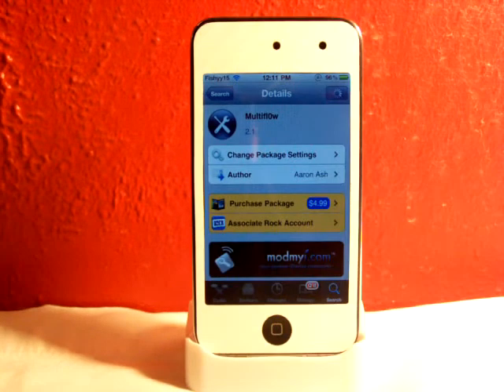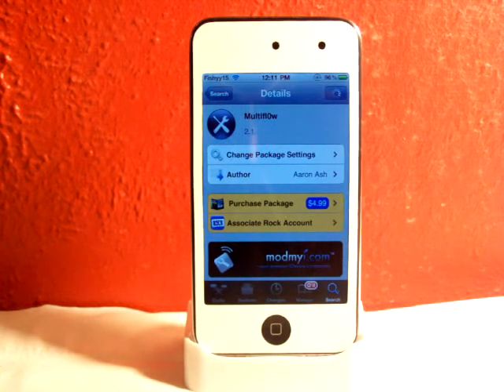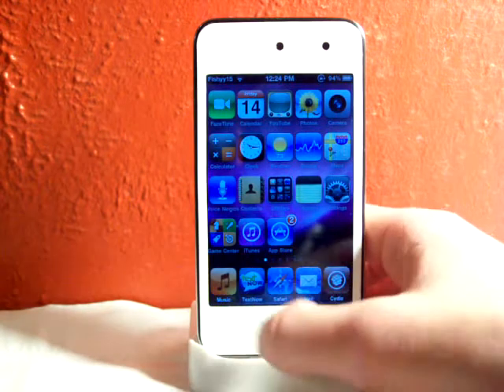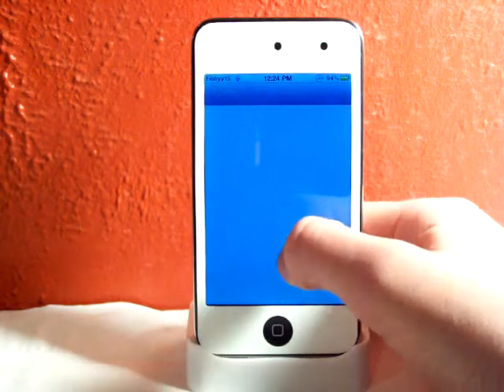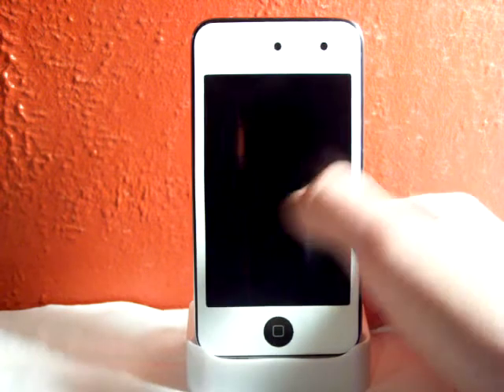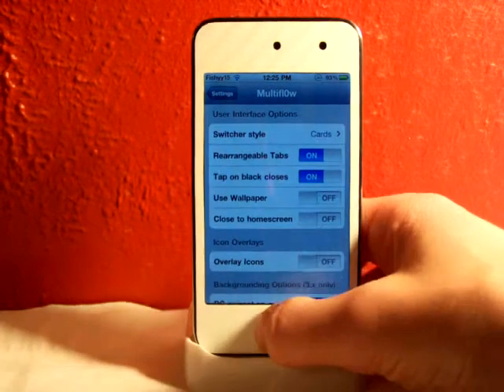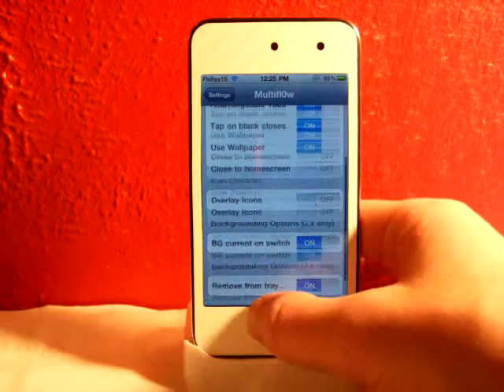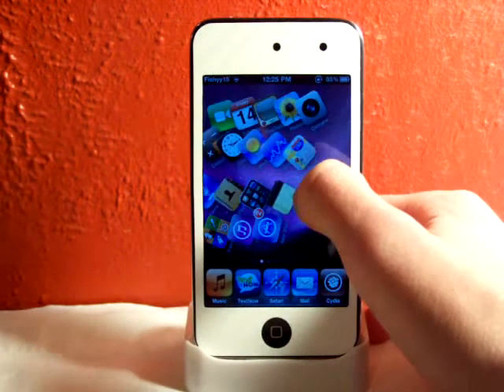Multifl0w 2.1 iPhone, iPod Touch and iPad Tweak Update! (iOS 4.x)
Multifl0w 2.1 is available in Cydia for $4.99.

Multifl0w allows you to have a very nice, sleek multitasking for your iDevice! You can have expose, or cards. I personally like cards, which is your favorite? This tweak makes multitasking very sweet looking. And check out the settings, there are many different options you can choose for this tweak. :)